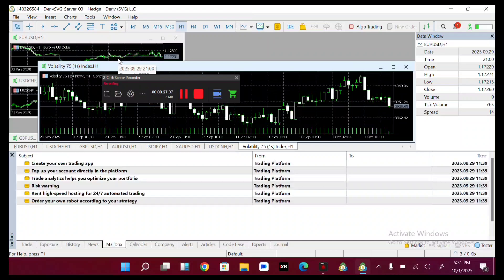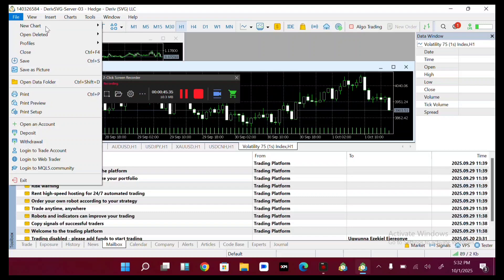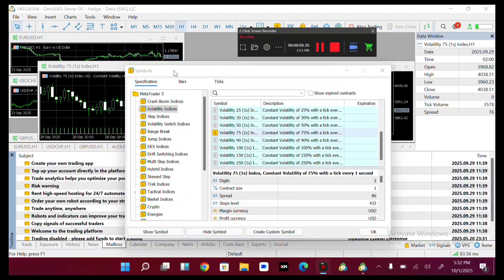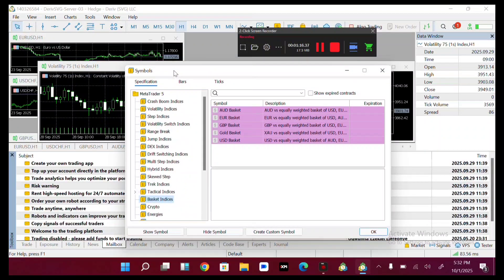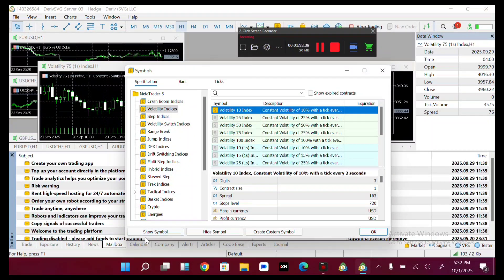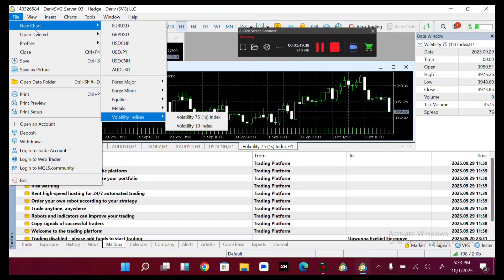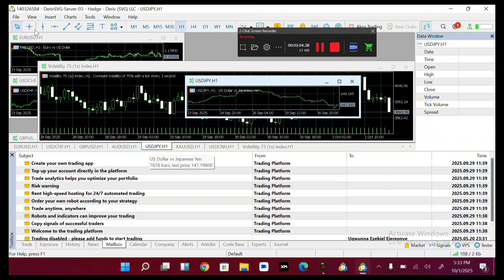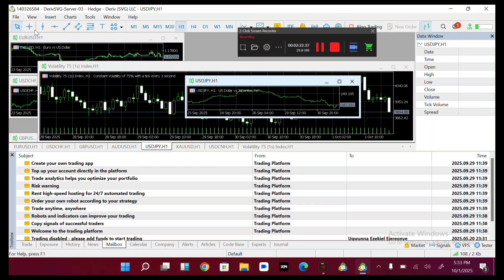How To Add Synthetic Indices On MT5 PC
Learn how to add synthetic indices on MT5 PC with this step-by-step tutorial. Discover the process of integrating synthetic indices into your MetaTrader 5 platform on your computer, and unlock new trading opportunities. This video guide will walk you through the entire process, from start to finish, providing you with the knowledge and skills needed to successfully add synthetic indices on MT5 PC.

🎯 Whether you're a beginner or an experienced trader, this video is designed to help you navigate the process with ease. Watch now and take your trading to the next level.

?sub_confirmation=1

Twitter Handle

🔑 Related Keywords 🔑

how to add indices on mt5 pc,how to add indices on mt4 pc,how to add synthetic indices on mt5 pc